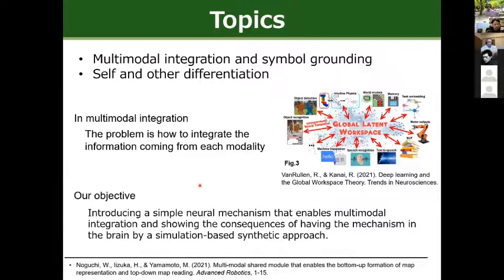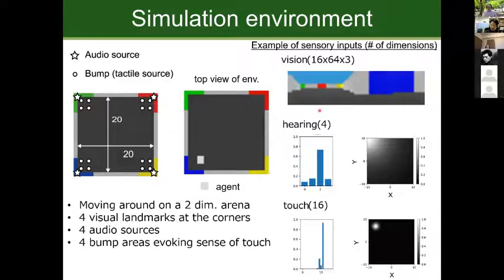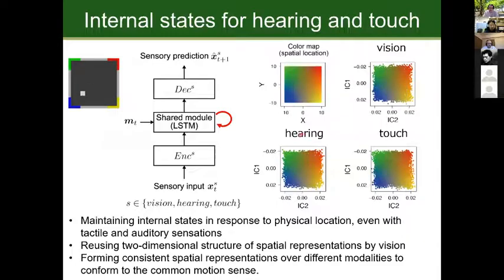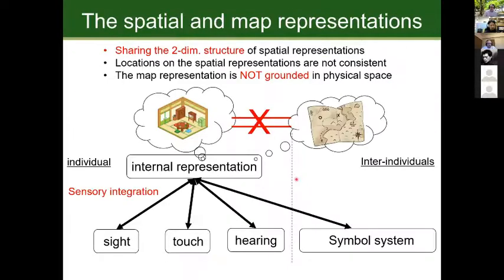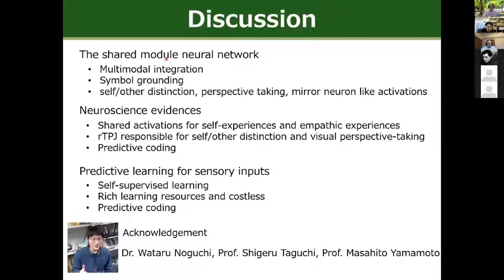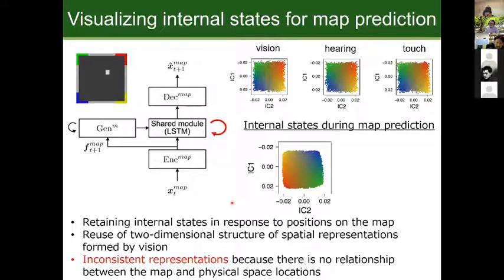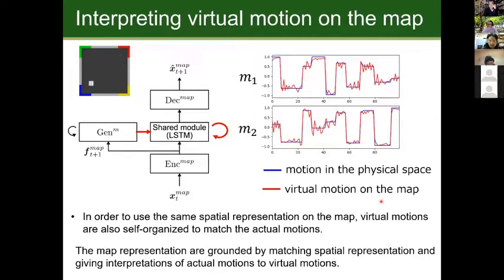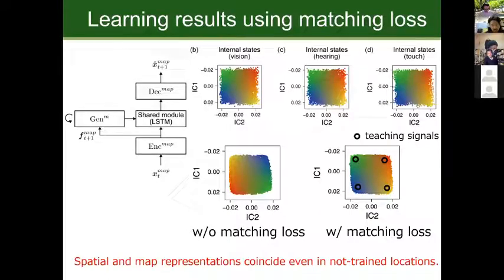Arob2022_OS11_1_Iizuka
3. OS11-1 The shared-module neural network for self/other differentiation and symbol grounding
Hiroyuki Iizuka